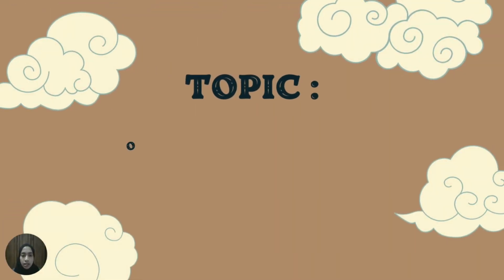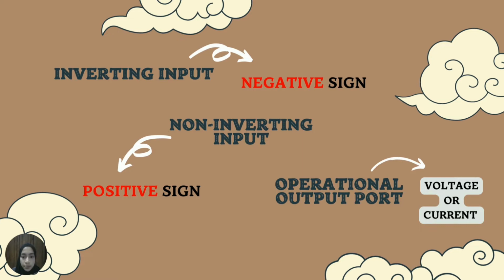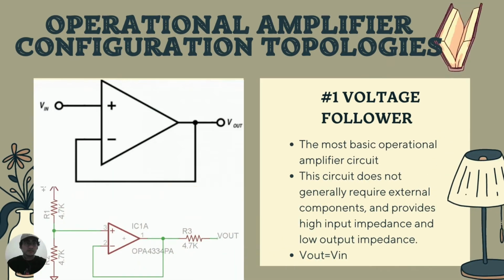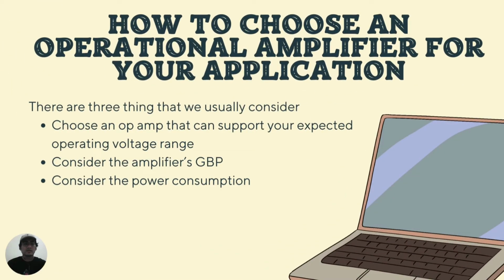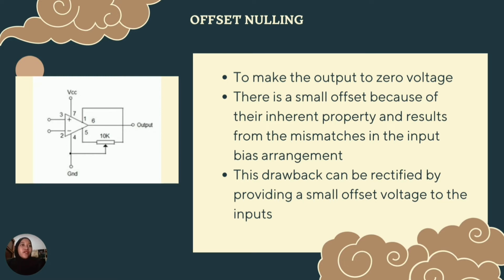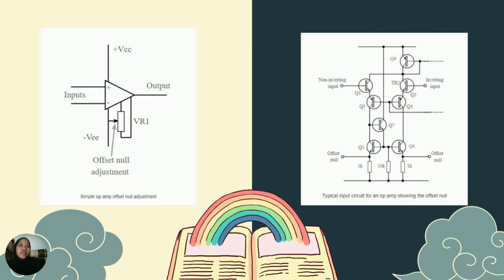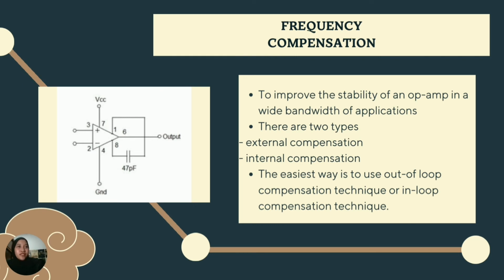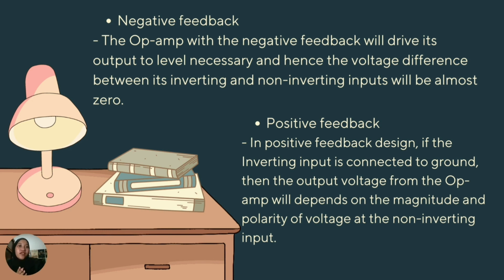MINI PROJECT PHY3306 - OP-AMPs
Group Members:
1) Nurul Atikah Farhanah Binti Abdullah (209042)
2) Muhammad Aqil Irfan Bin Masnore (206738)
3) Balqis Binti Ismail Rani (207782)